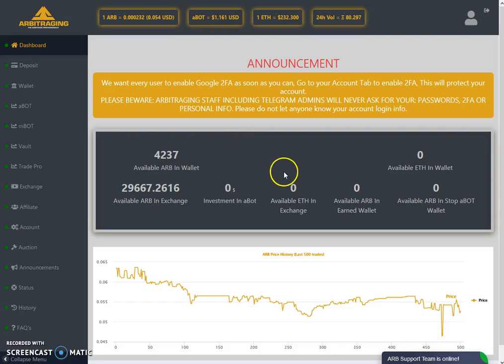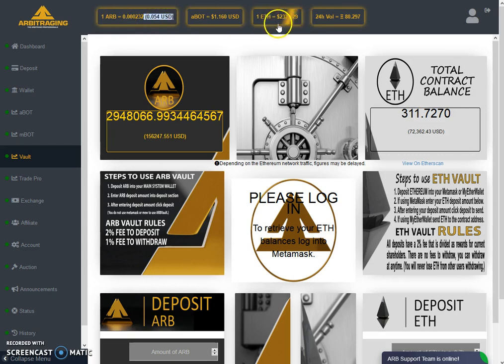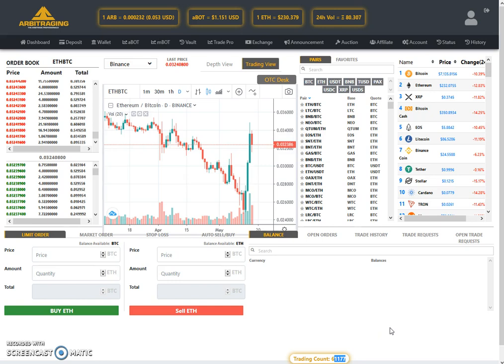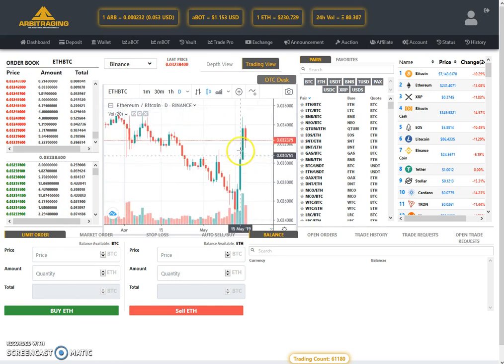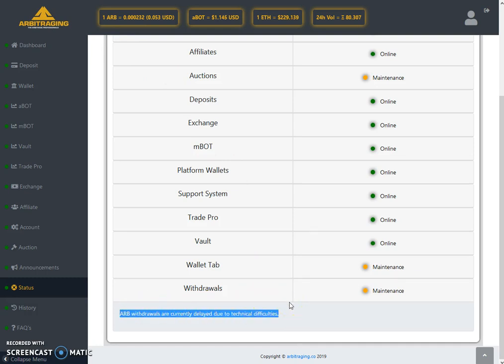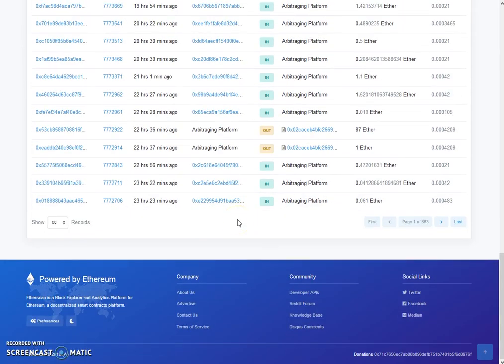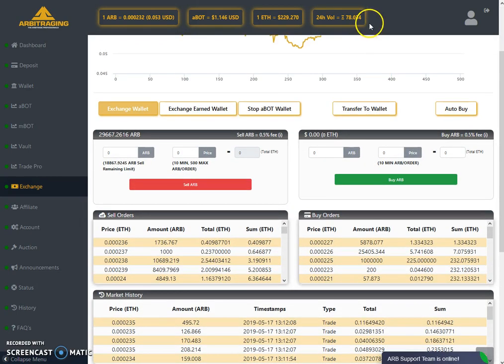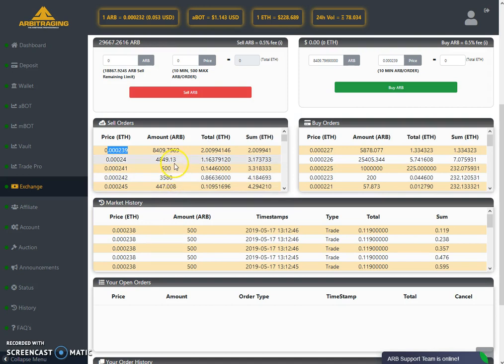Arbitraging - All in One Updates - 17-May-2019 (In English)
In this Video, I am discussing All in One Updates of Arbitraging.